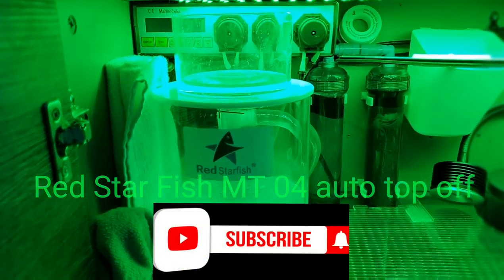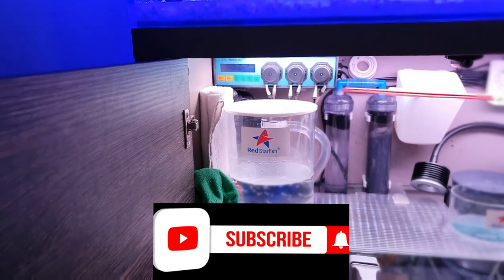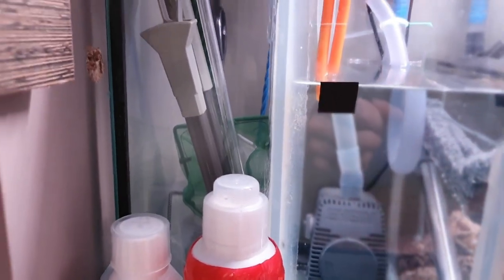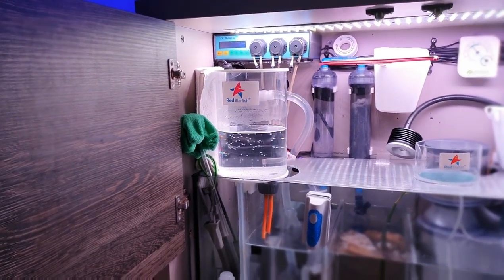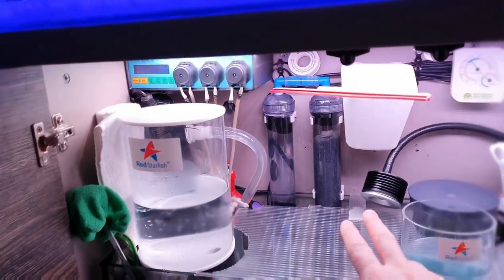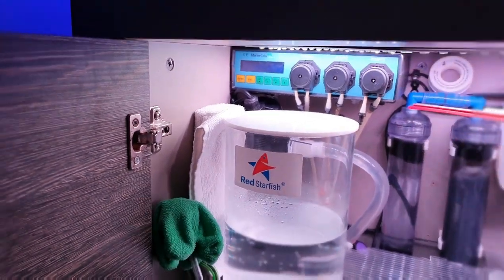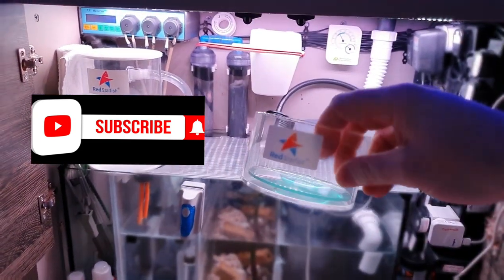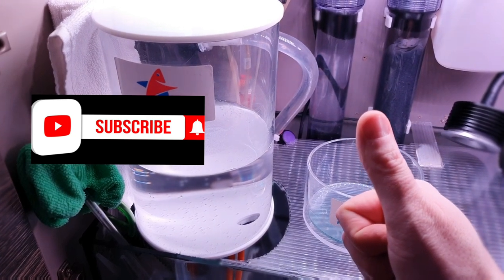Red Star Fish MT04 auto top off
I've been looking at auto top off and decided to give the Red Star Fish ato a go.
Why? It doesn't need power, pump or sensors so less to go wrong and I simply liked the product!
Join @Friendly Reef Keepers on Facebook.